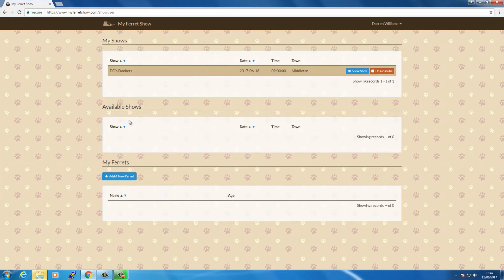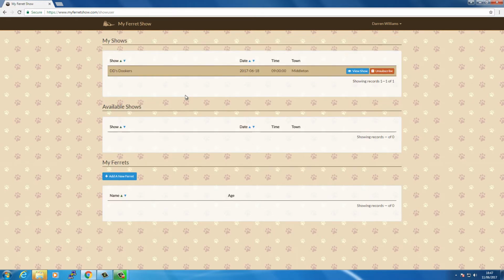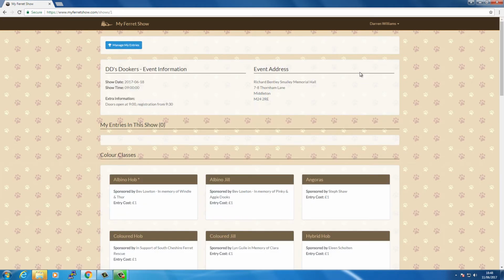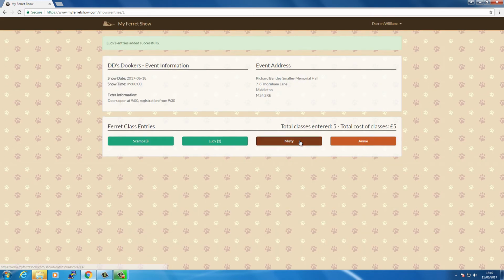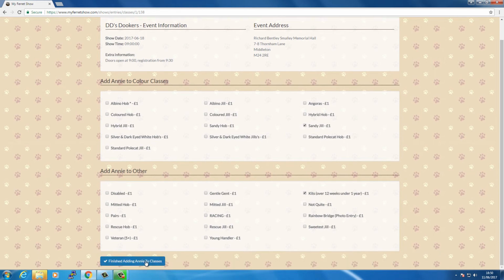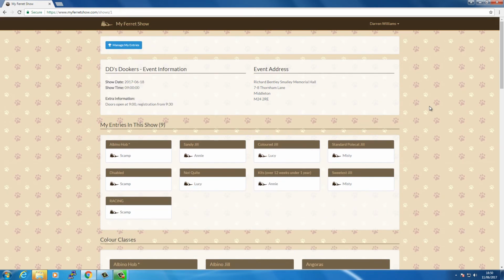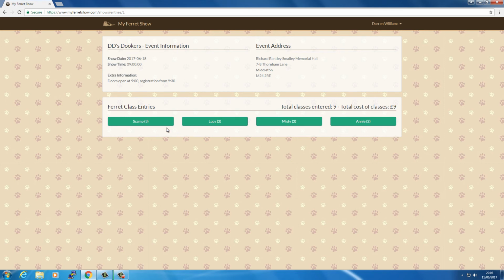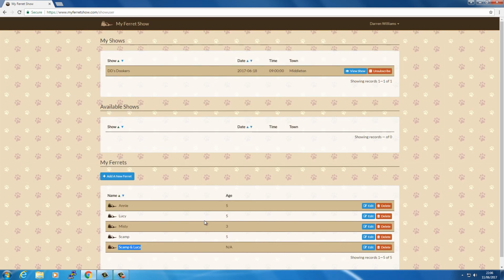MyFerretShow Simple Tutorial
2nd version, now includes pairs and child handler